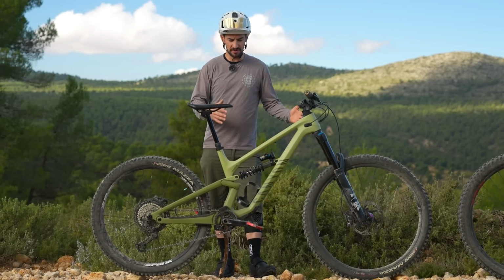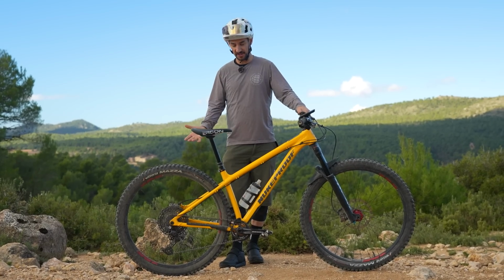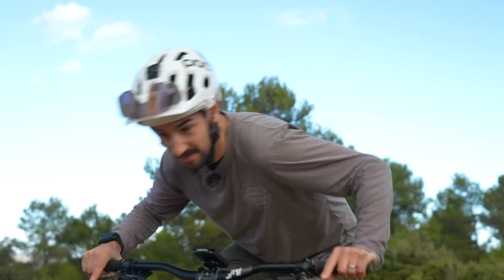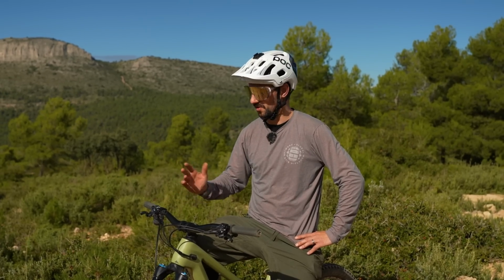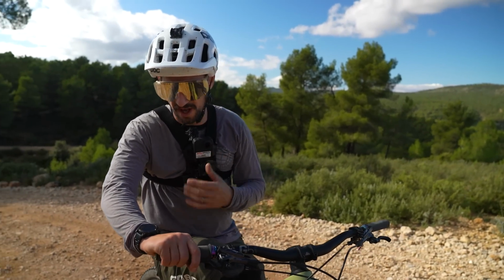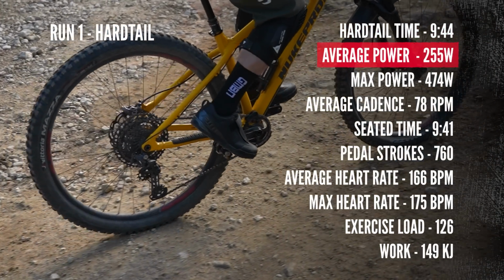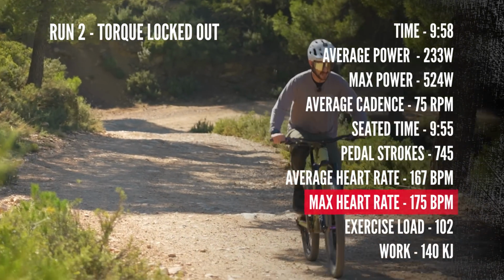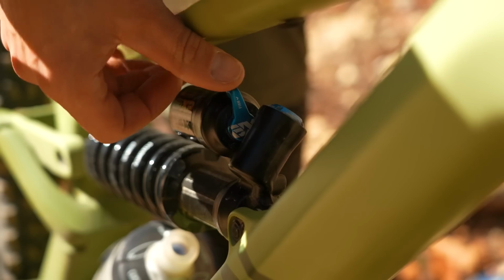Are Long Travel Bikes Efficient? | GMBN Does Science!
You would assume a hardtail MTB would be more efficient compared to a big enduro beast right? Surely the rear suspension of a big travel bike would soak up some of your hill-climbing efforts? Join Neil Donoghue as he runs a series of MTB tests to see whether or not this is true, and if so, just how much of a difference it makes to you when out riding!

The Latest GMBN T-Shirts, Jerseys & More!

What type of bike do you ride for maximum efficiency? Let us know down below! 👇

Water Baby - Gregory David
Slow Royale - Luwaks Never Stopped - Cushy
Never Stopped - Cushy